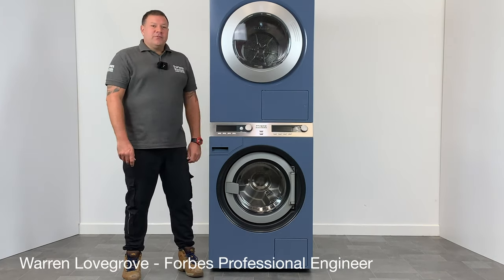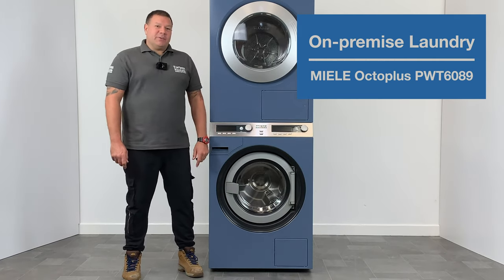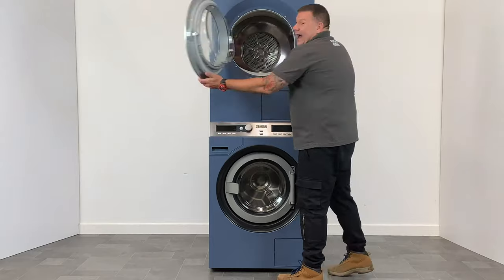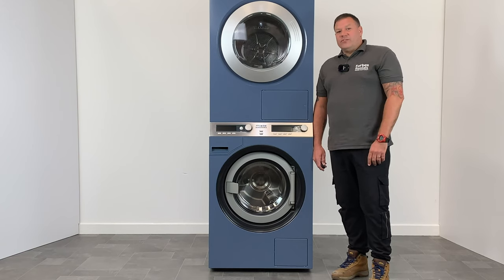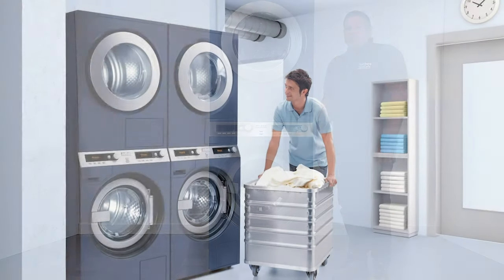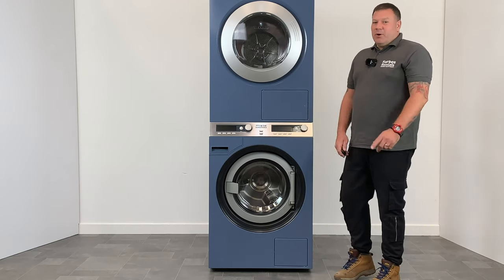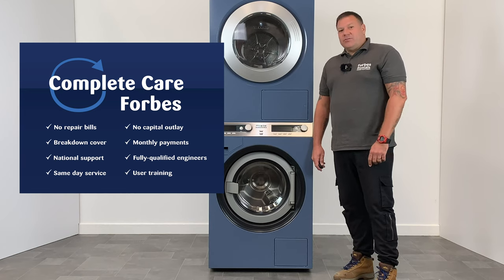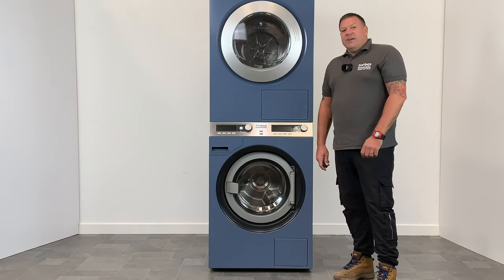Review | MIELE Octoplus PWT6089 On-premise Laundry Commercial Stacked Pair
Our fully qualified engineer reviews the Miele Octoplus PWT6089 On-premise Laundry Commercial Stacked Pair and mentions about the key features and benefits of the machine. This machine is suitable for hotels, the sport industry, fire services, bakers & butchers and hairdressers.